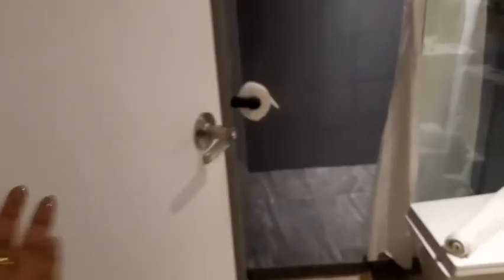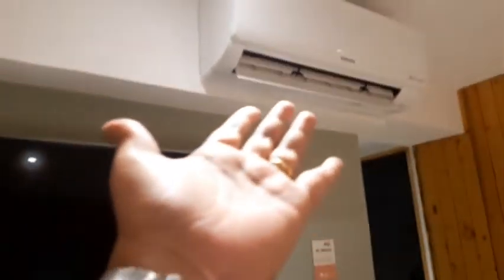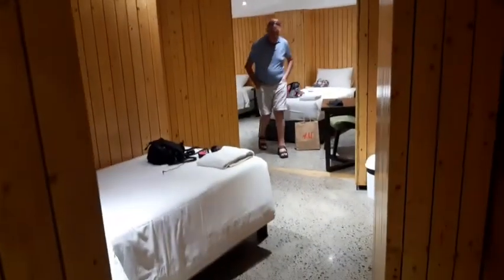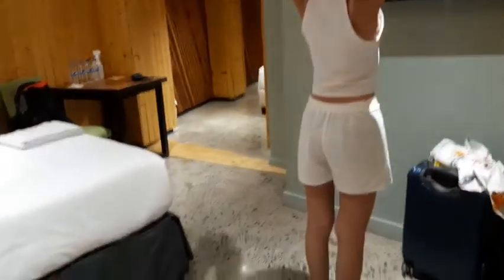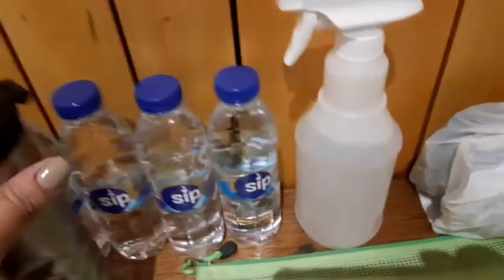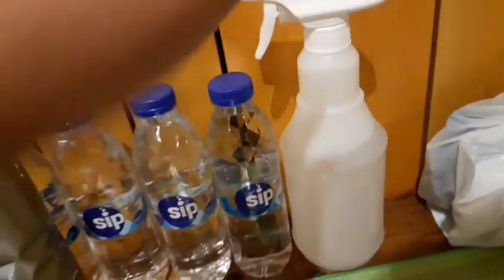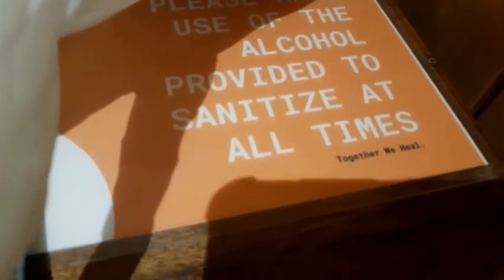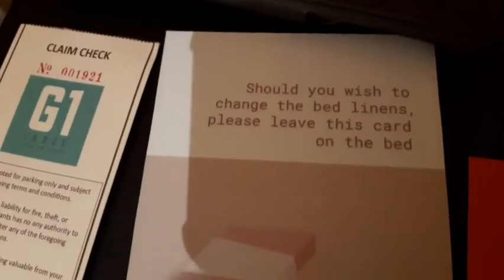G1 Lodge @Baguio|family room#tour#June 10,2022